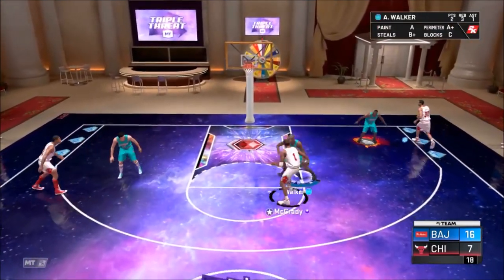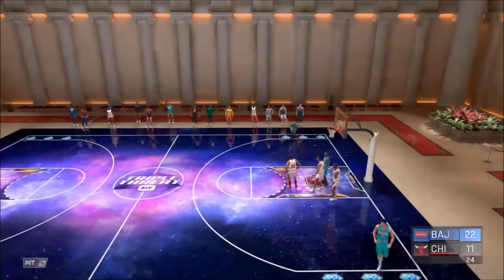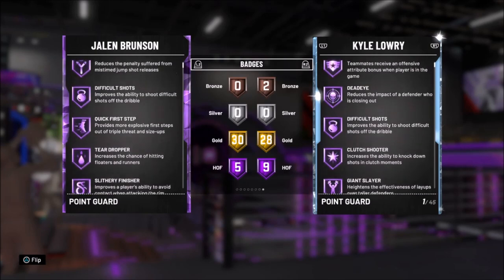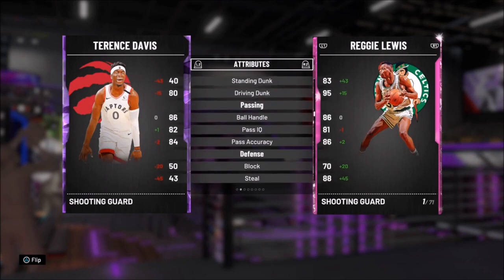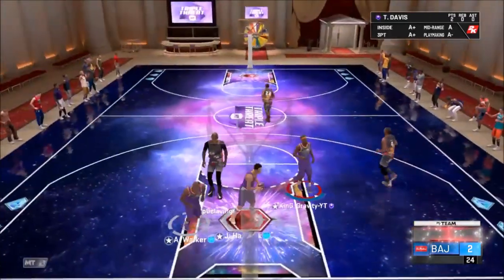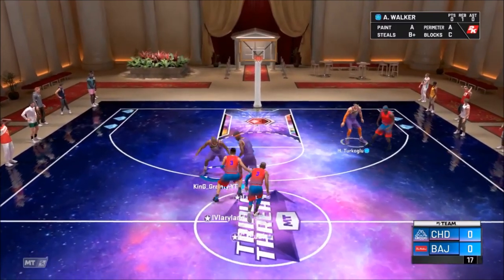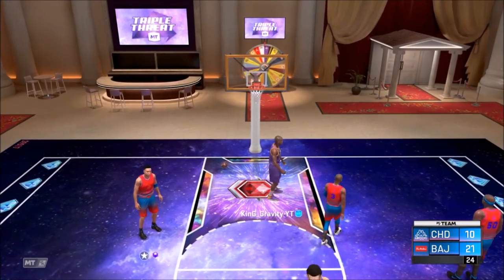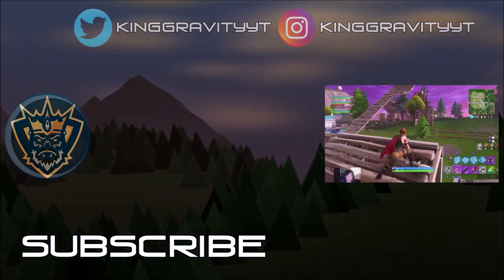AMETHYST TERENCE DAVIS IS A BUDGET BEAST IN NBA2K20 MYTEAM